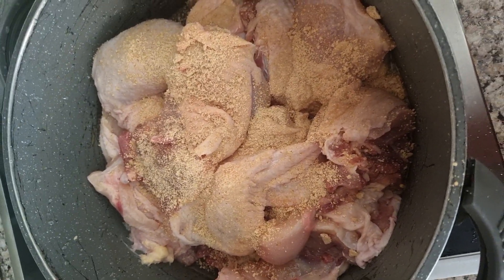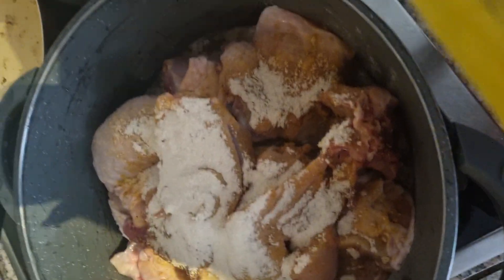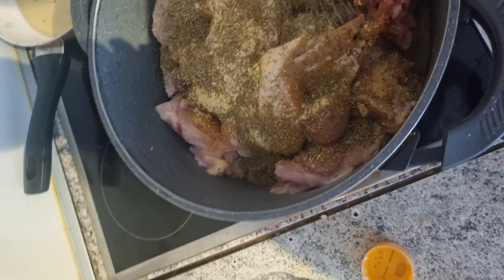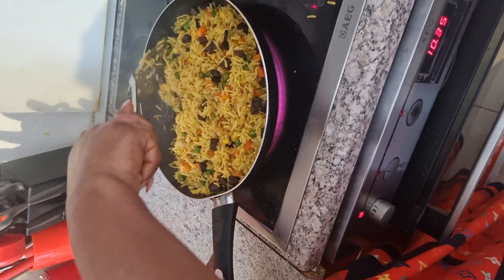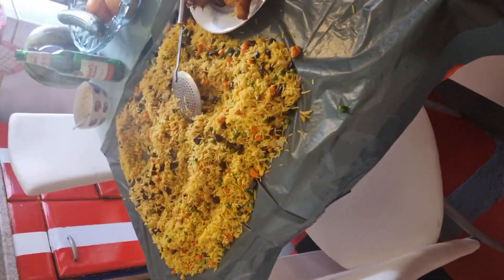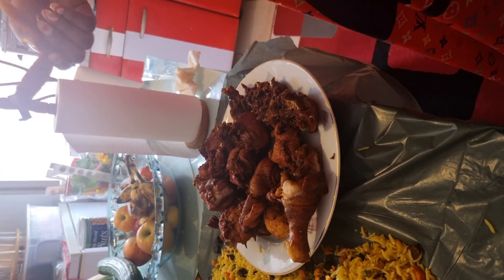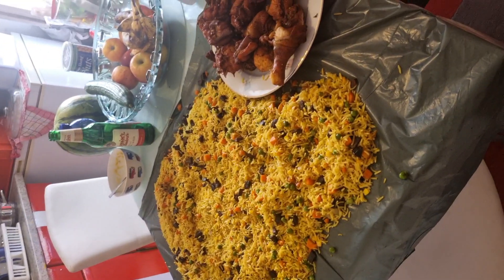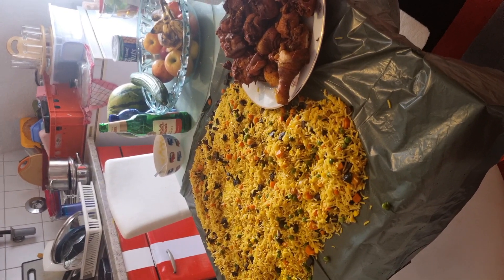preparing fried rice mummy Queens kitchen #